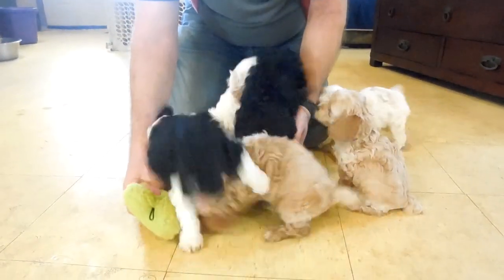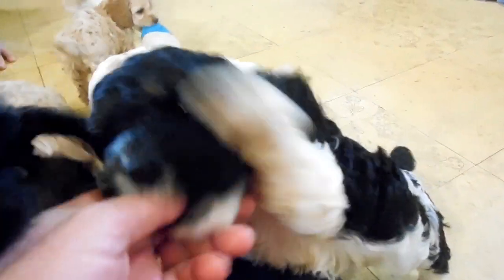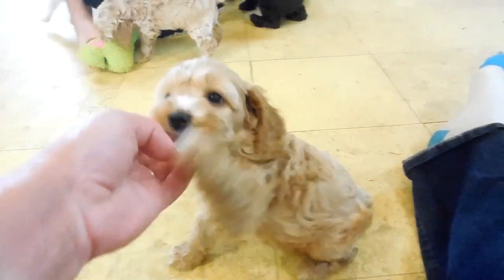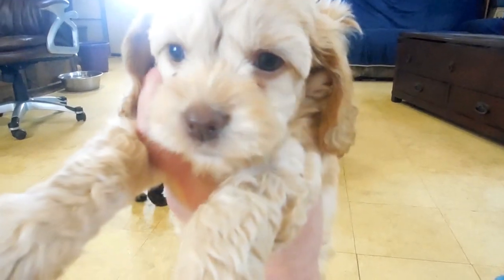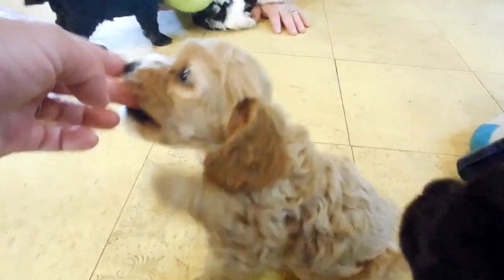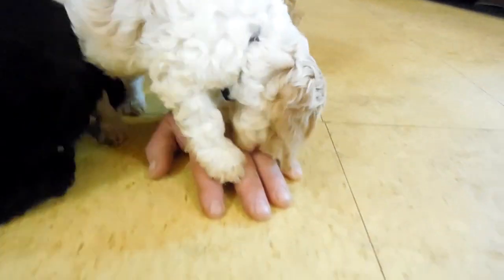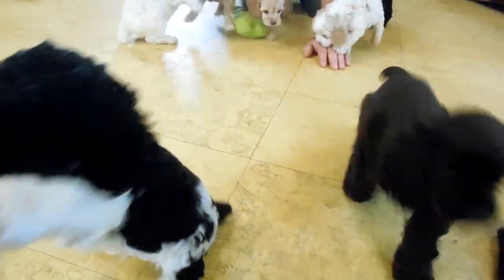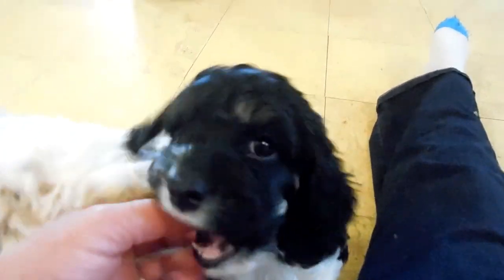Cockapoo Puppies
Take A Chance Puppies-Cockapoo Puppies